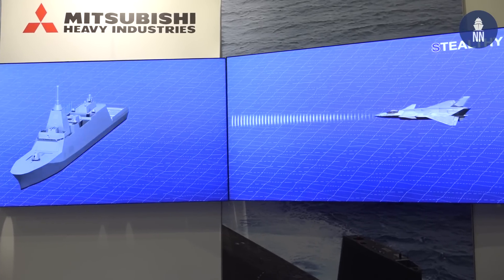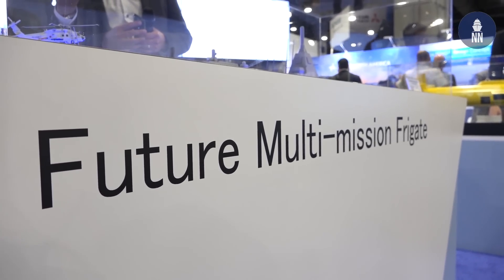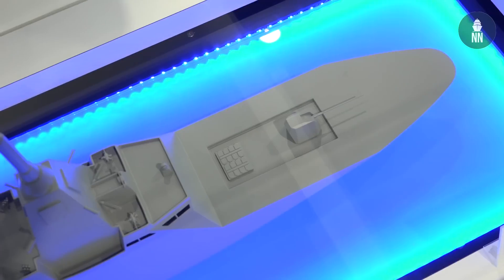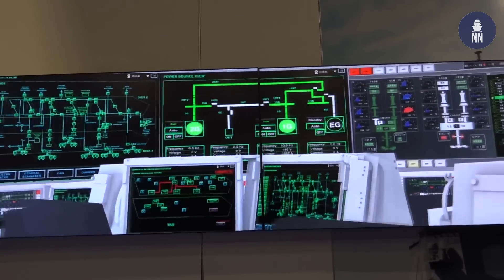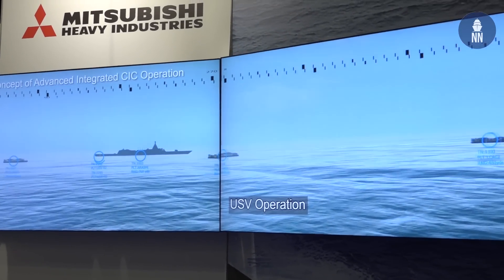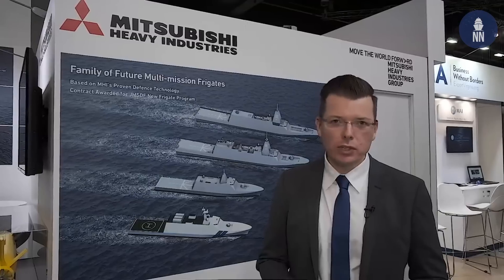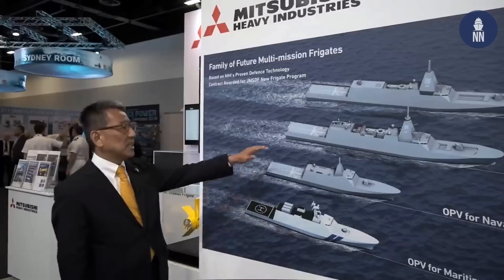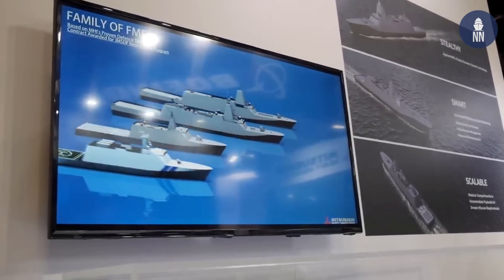30FFM: Japan’s Next Generation Frigate Taking Shape at Two Shipyards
Two Future Multi-Mission Frigates (FFM or 30FFM) are starting to take shape at two shipyards in Japan. Images and videos obtained by Naval News from local shipspotters show the integrated mast has been fitted. Both hulls should be ready for launch before the end of the year.

30FFM (also known as FFM and previously known as 30DX) is the next generation multi-mission frigate designed for the Japan Maritime Self-Defense Force (JMSDF). A total number of 22 Frigates are expected to be procured for the JMSDF.

The two shipyards in charge of building the first two frigates of the class are Mitsubishi Heavy Industries (MHI) in Nagasaki and Mitsui E&S in Okayama.

According to MHI, the 30FFM multi-mission frigate will have a full load displacement of about 5,500 tons, with a length of 132.5 meters and a beam of 16.3 meters. It will have a maximum speed in excess of 30 knots. The crew complement will be quite low, at about 90 sailors, indicating a high level of automation on board.